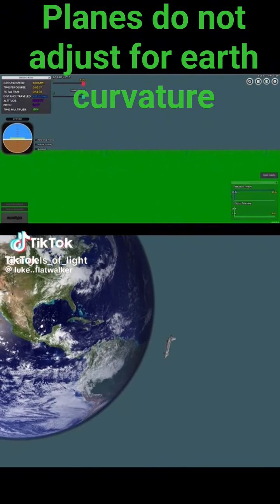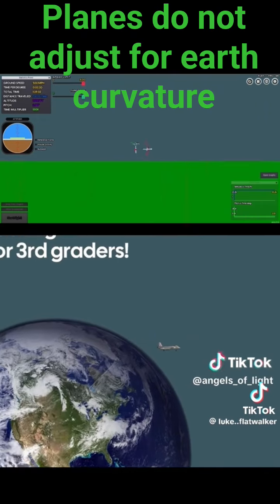planes do not have to account for earth curvature ❌🌎❌